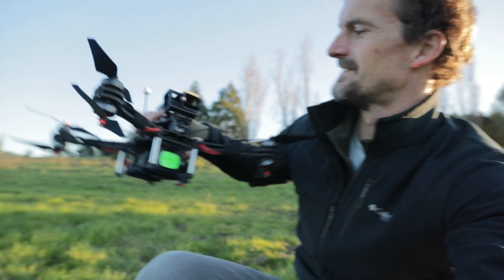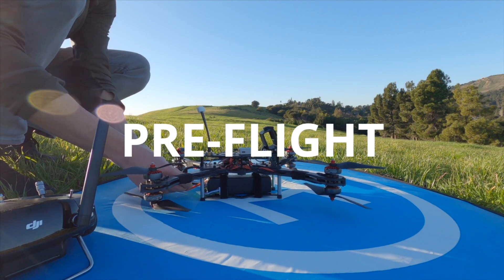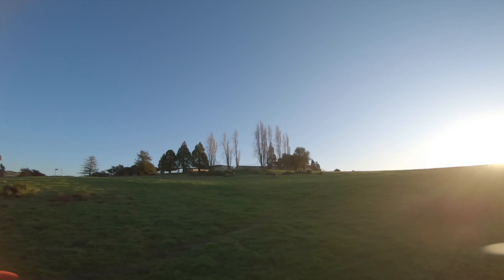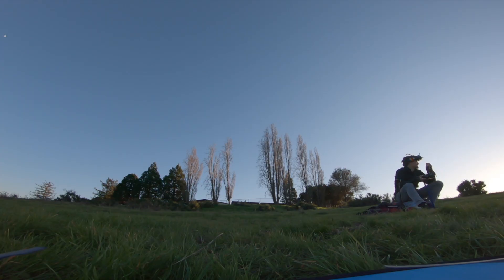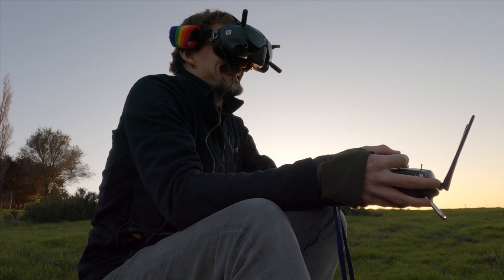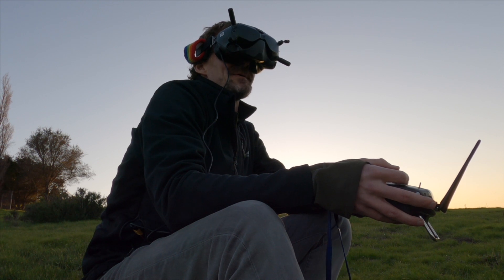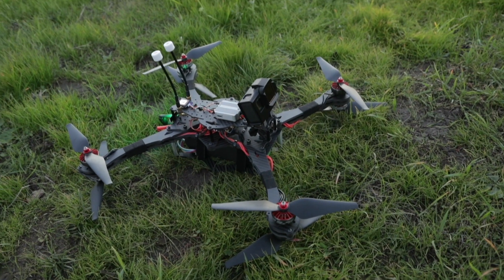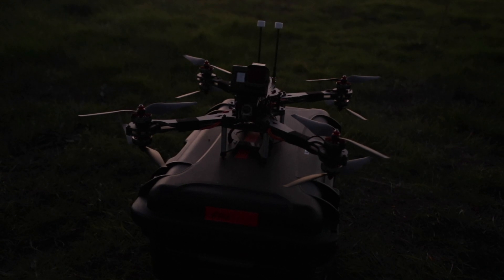Building and Flying an 8-Rotor FPV Cinema Drone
I head back to the test field for the maiden flight of my latest unique FPV drone build, a smooth 8-rotor powerhouse build for cinematic perfection.

If all goes well, this should be a fast, acrobatic, and buttery-smooth operator with enough lift for a wide range of camera options and battery capacity for days.  But, I don't think anything quite like this has been done before, so fingers crossed that it even flies!

Shoutout to Stefan at Stand-In Quad Design.  This crazy drone is built on the first prototype of his X811 design.  Once it goes on sale, we'll have it thoroughly tested and refined (what you see here is just the first draft).

Also, I can't believe how good Betaflight 4.1 is – this tune was way easier than it should have been!

This is also running well on the DJI digital FPV system, though the placement isn't great just yet.  The next iteration of the frame will have room for the air unit to sit inside :)

Let me know what you think of my latest experiment in the hunt for the ultimate